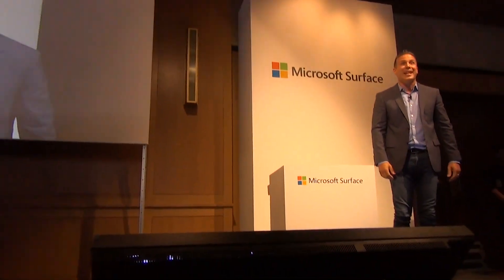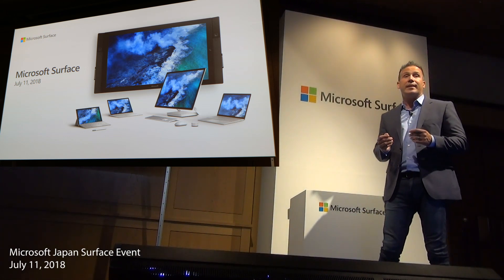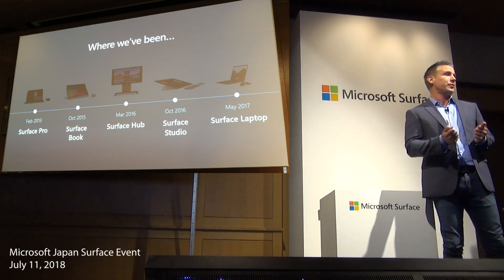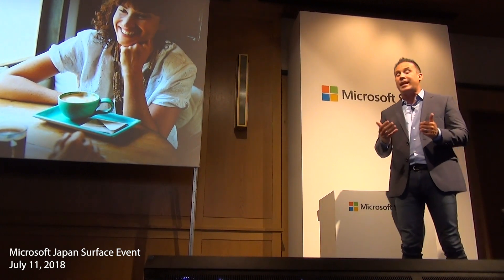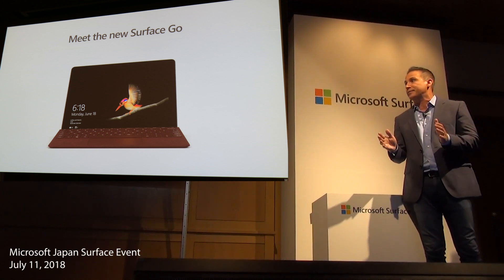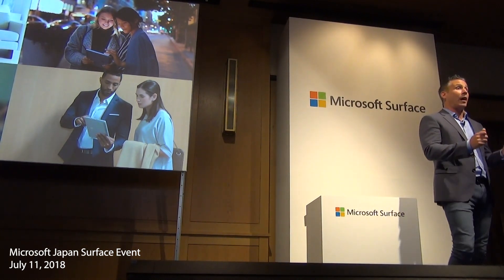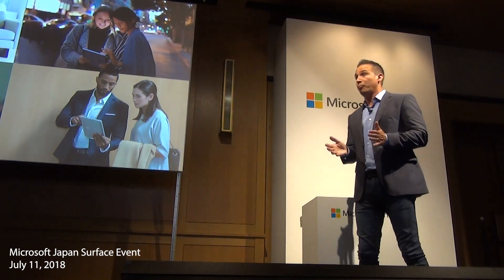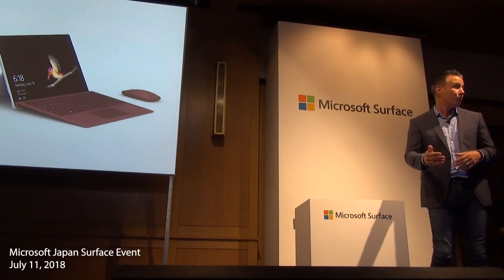Microsoft Japan Surface Go Introduction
Press conference on Surface Go which Microsoft Japan did so only in the world.
Introduction of Surface by Matt Barlow (Corporate Vice President Microsoft Corporation)